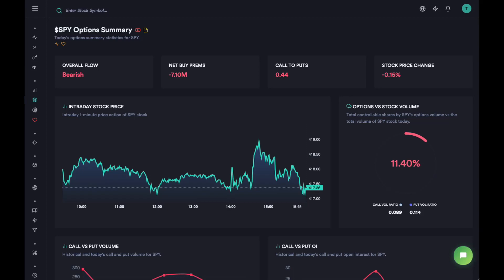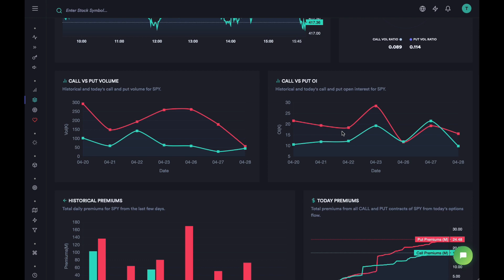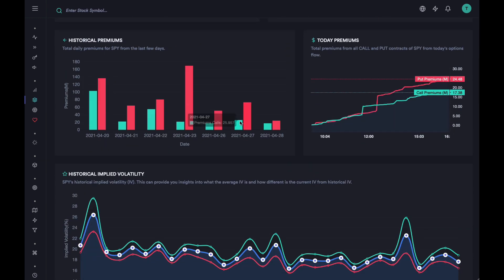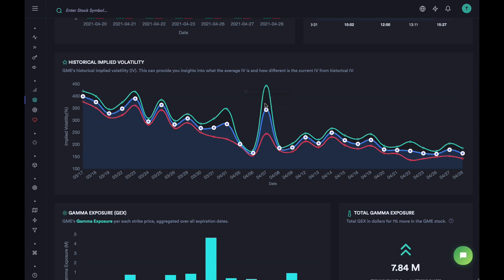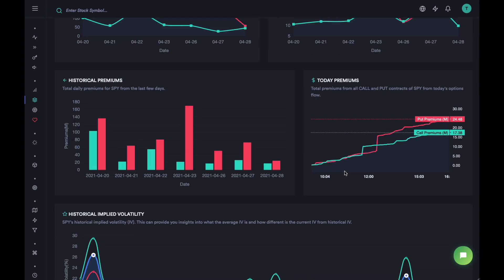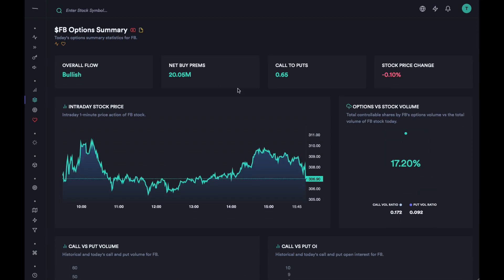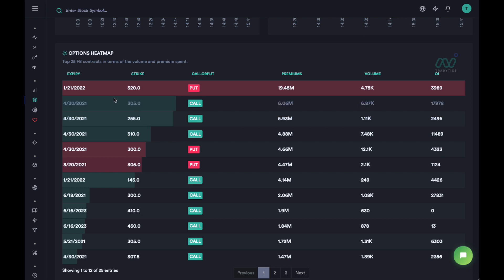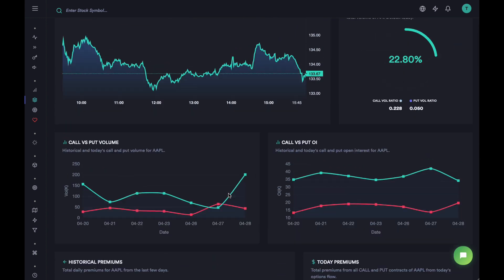Options Ticker Dashboard - Get Ahead of the Market using Options Analysis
Get Ahead of the Market using Options Analysis for individual Stocks.